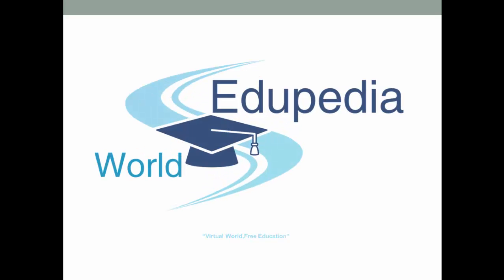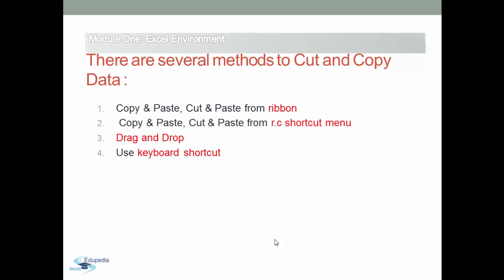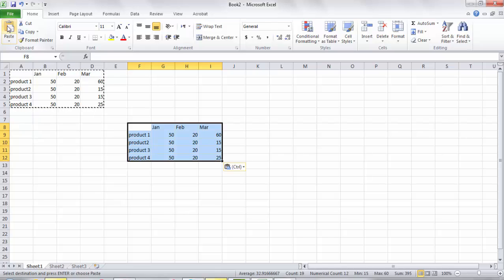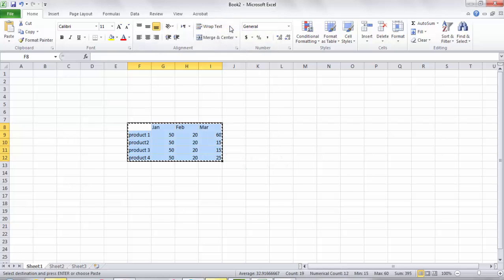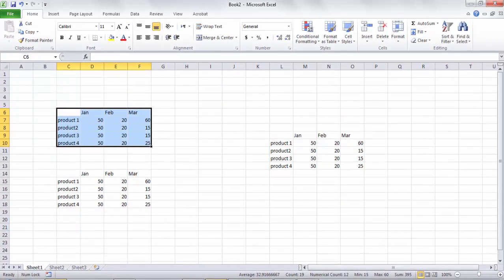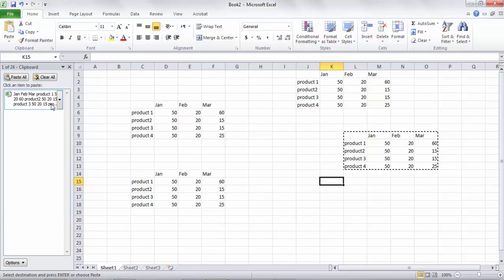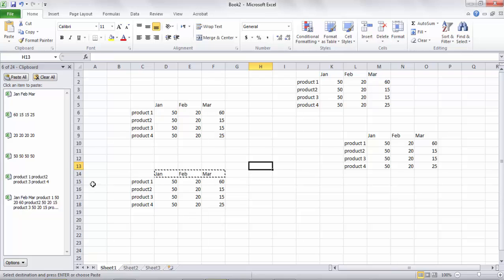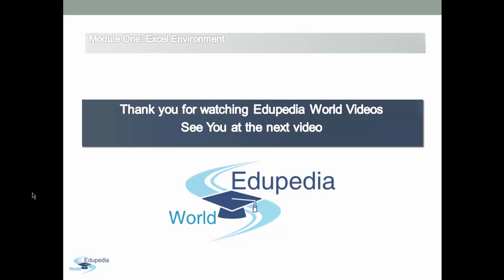Excel : Cutting and Copying Data from Cells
When you move or copy rows and columns, Microsoft Office Excel moves or copies all data that they contain, including formulas and their resulting values, comments, cell formats, and hidden cells.

You can use the Cut command or Copy command to move or copy selected rows and columns, but you can also move or copy them by using the mouse.
How To Move Data using Cut & Paste:
When you move data to another location, the data is removed from its original location and placed at the location you specify.

To move the entire content of a cell using the Edit menu:

Open the worksheet you want to modify.
Select the cell you want to move.
From the Edit menu choose Cut.
Select the cell you want to move the data to. This cell is called the destination cell.
From the Edit menu choose Paste.
How To Copy Data using Copy & Paste:
You may want to have the same information in several places within the worksheet. It is best to Copy and Paste the information instead of retyping it.

To copy the entire content of a cell using the Edit menu:

From the Edit menu choose Copy.
Select the cell you want to copy the data to. This cell is called the destination cell.
The information is in the original cell and is placed in the destination cell.

How To Move Data using the Drag & Drop method:
Drag-and-drop is another way to move date around in your worksheet. It is faster too but requires a little practice.

Select the cell that contains the data you want to move
Point to the edge of the cell. The pointer will take the shape of an 4-headed arrow (Windows) or an arrow (Mac).
Drag the cell where you want to move the data. As you drag, a cell outline will show where the data will go when you release the button.
Release the mouse button when the pointer reaches the destination cell.
The data is removed from its original location and placed in the destination cell.

How To Copy Data using the Drag & Drop method:
The directions above moved the information from one cell to another, but what if you want to copy the information using the drag and drop method. It can be done but you need a special key to help you through the process.

WINDOWS: Press and hold the Control key. The pointer will have a little plus sign beside it.
MAC: Press and hold the Option key. The pointer will have a little plus sign beside it.
The data is copied from its original location and placed in the destination cell. (0:10 - 12:20)